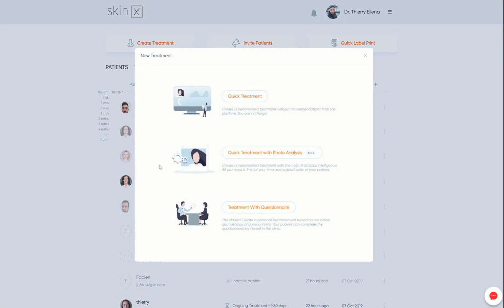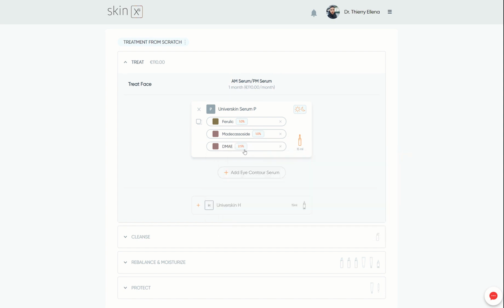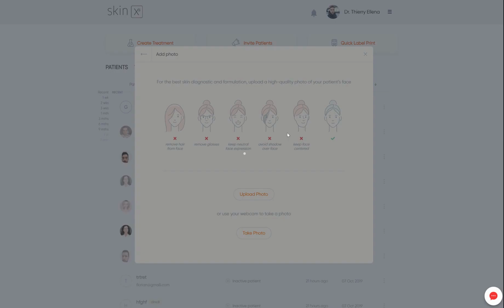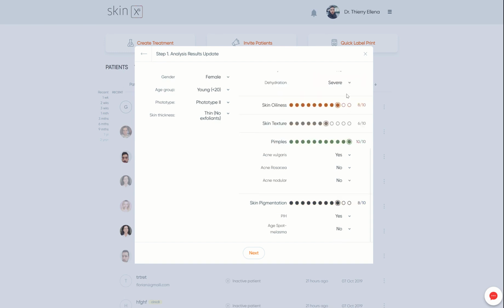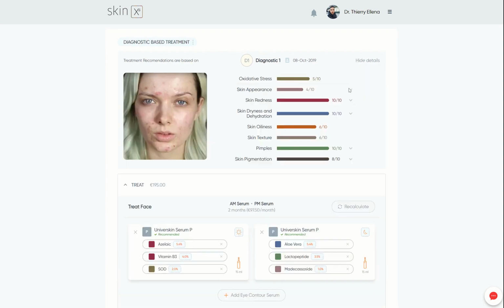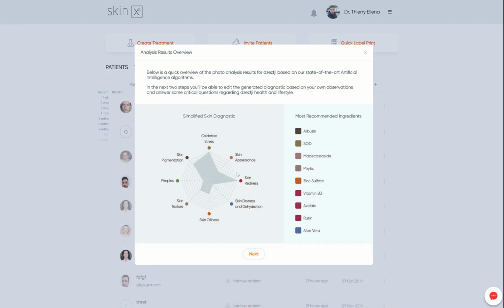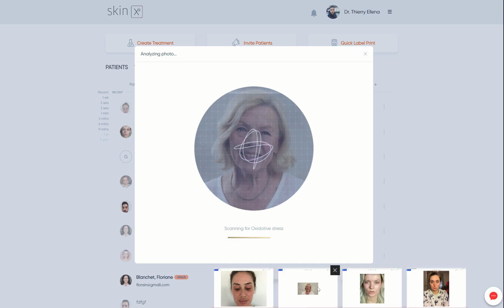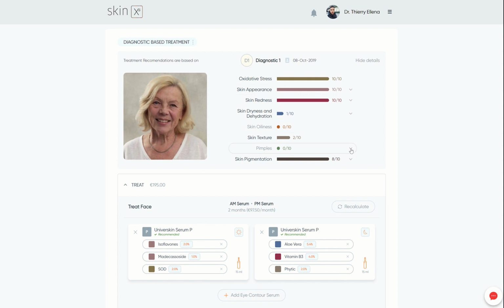Skinxs2 Tutorial video part2